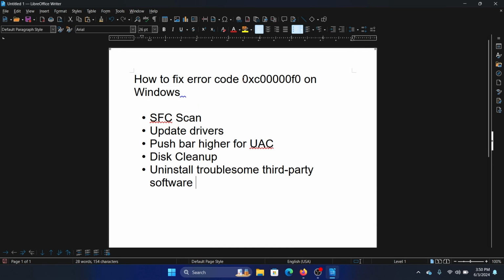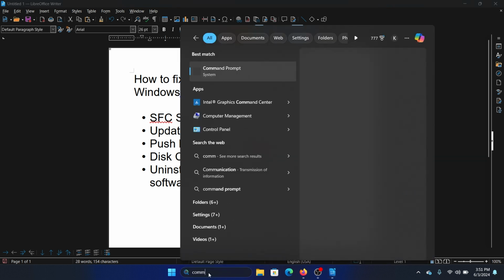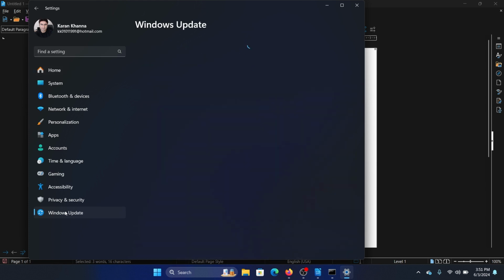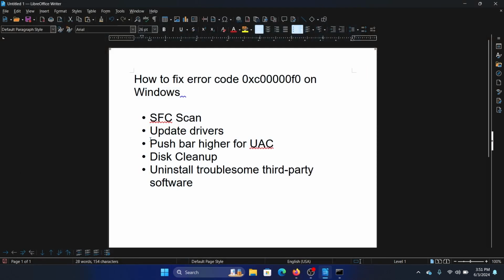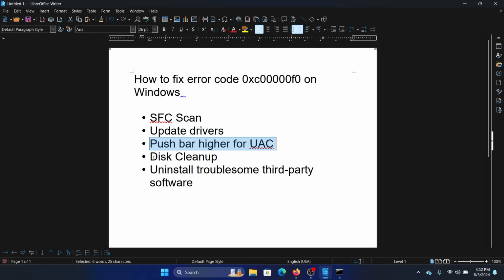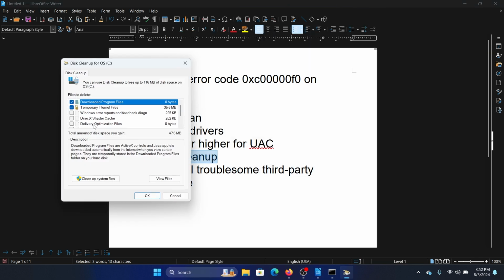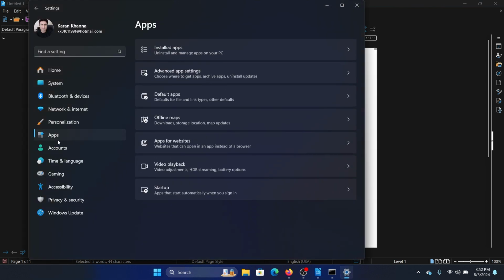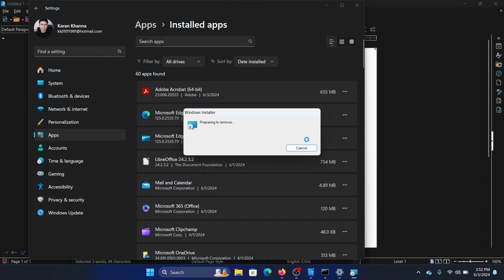How To Fix Windows Update Error Code 0xc00000f0 On Windows 11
Video Title: How To Fix Windows Update Error Code 0xc00000f0 On Windows 11

If you wish to Fix Error Code 0xc00000f0 On Windows, then please watch this video for the resolutions.